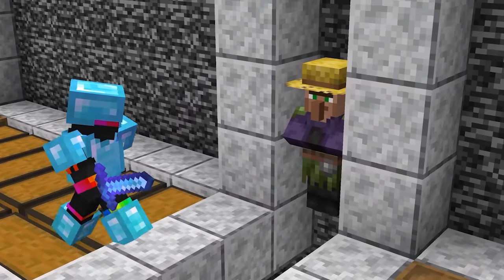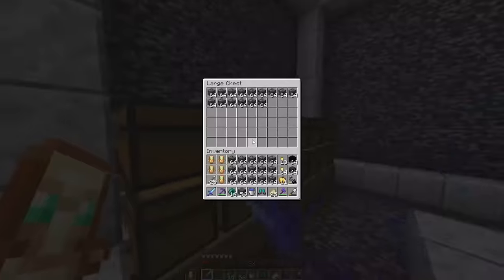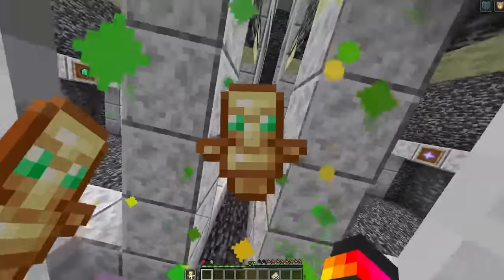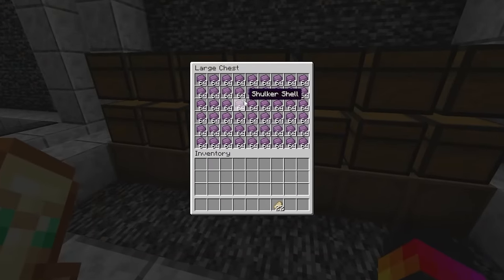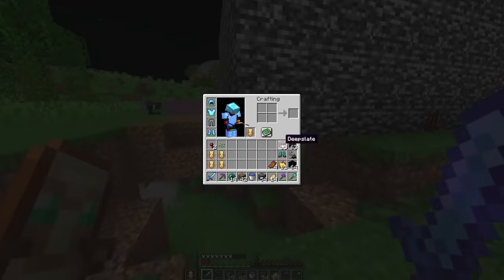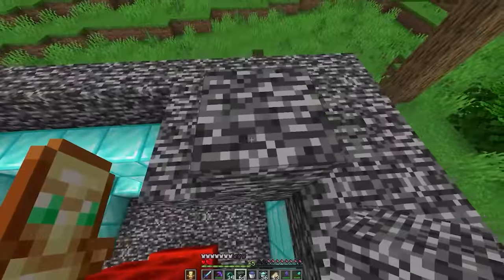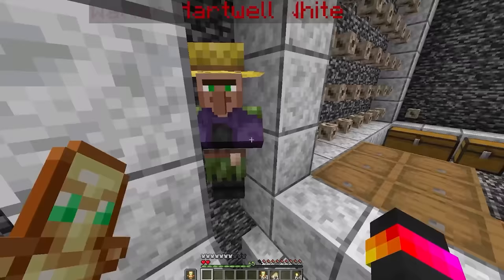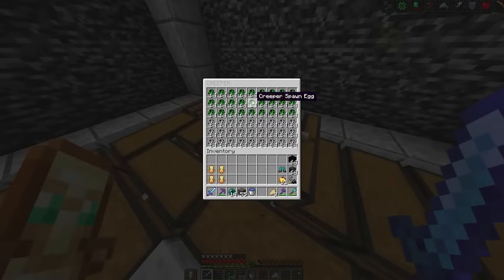The most illegal villager in Survival Minecraft…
I'm finally not broke thanks to Walter...This is day 7 of the Wormhole series which means I'll be posting content about the Wormhole every day until June 30th!

A Minecraft video made by Spoke or SpokeIsHere on other platforms! Enjoy!